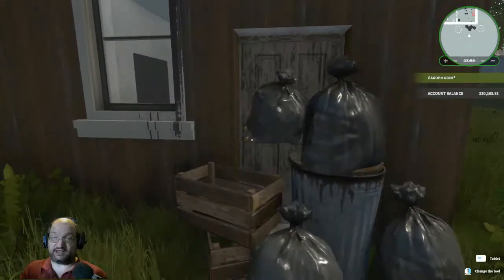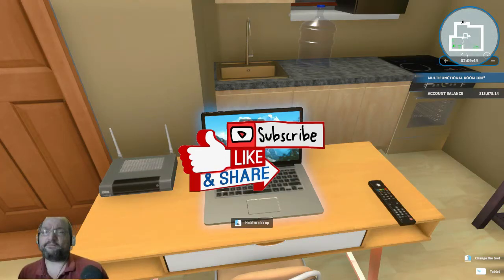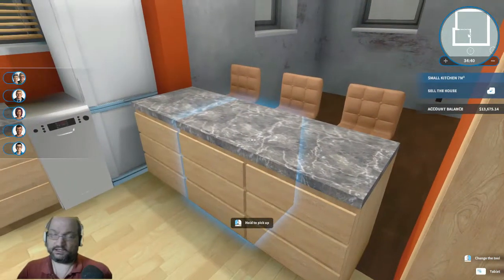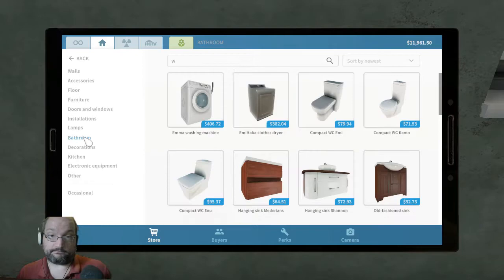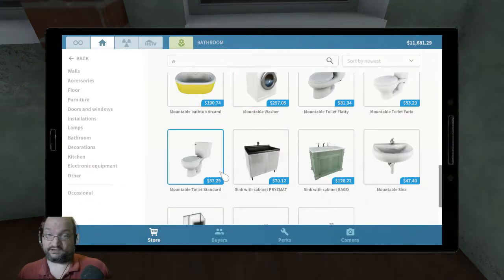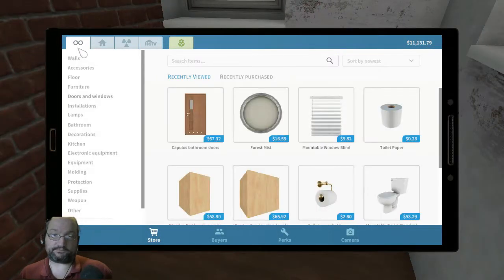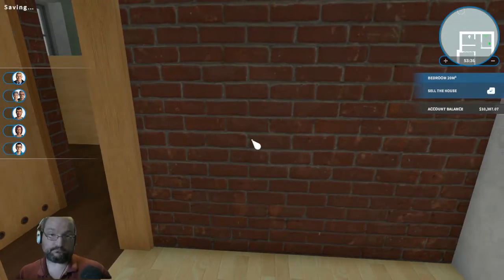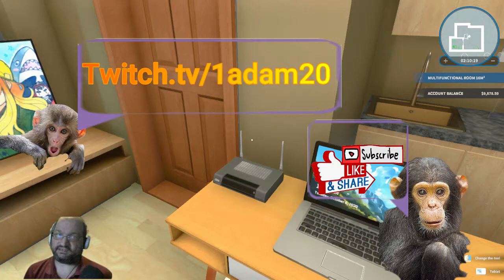CHPOfficer20 House Flipper S1 Ep 6 Bed and Bath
CHPOfficer20 House Flipper S1 Ep 6 Bed and Bath we design these rooms in our new spec house.